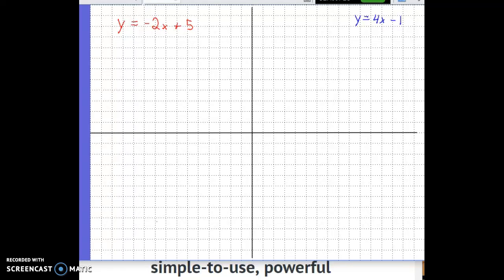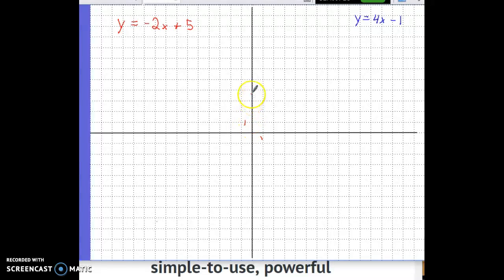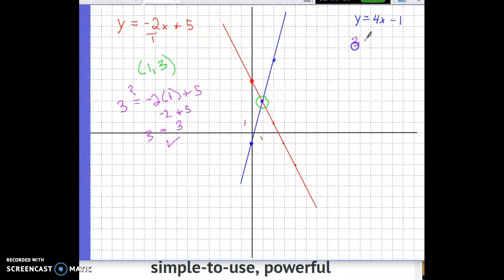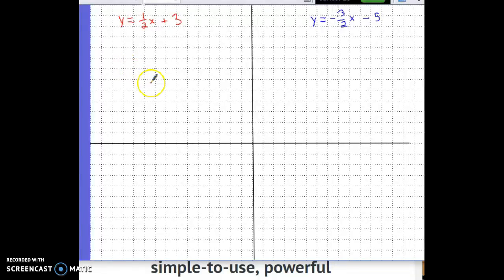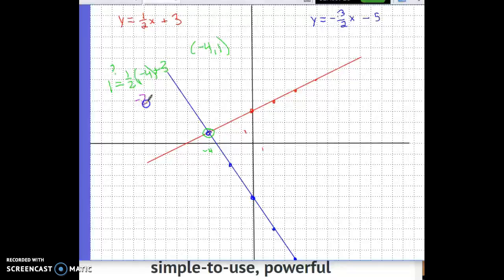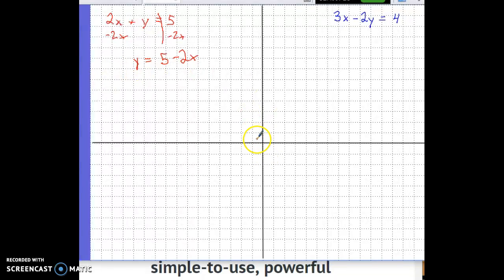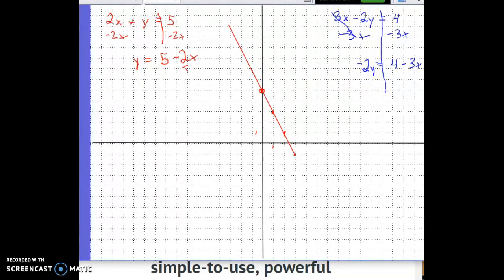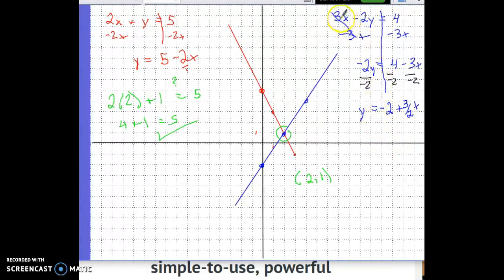Solving a System Using Graphing 5.1-Vid 3